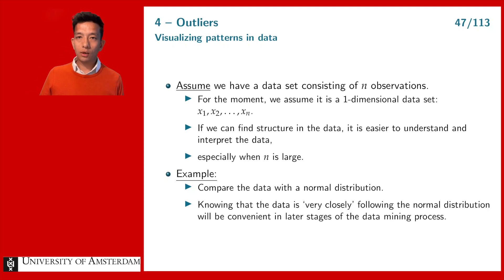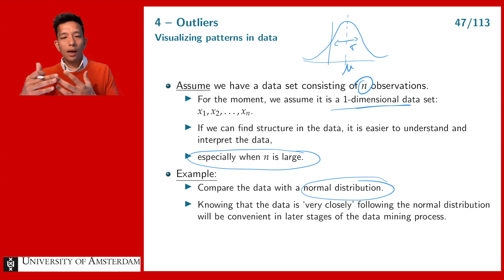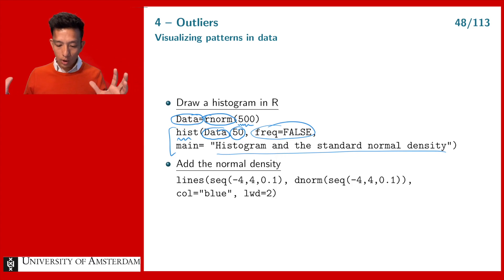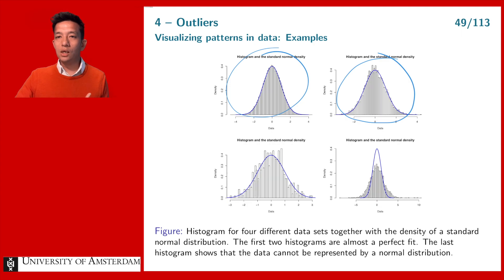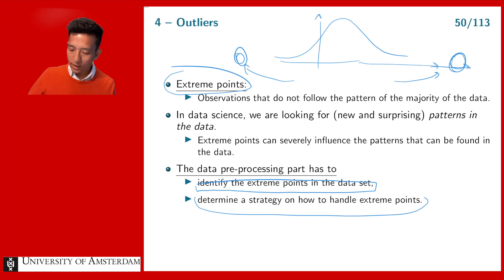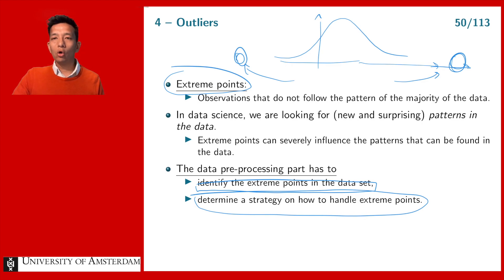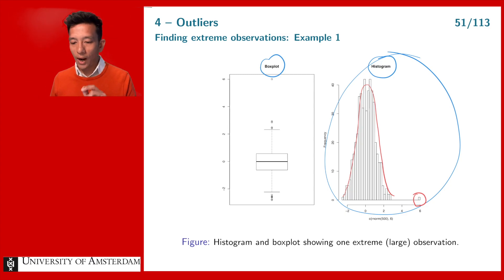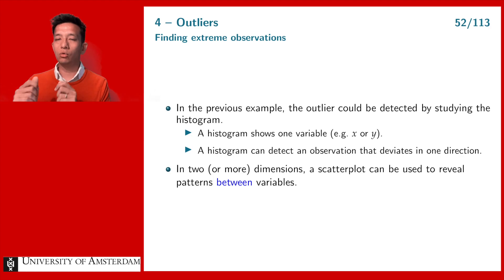Introduction to Data science - Lecture 1 - Part 6